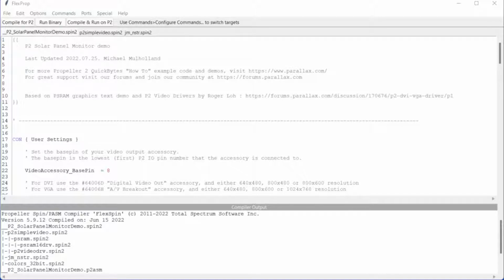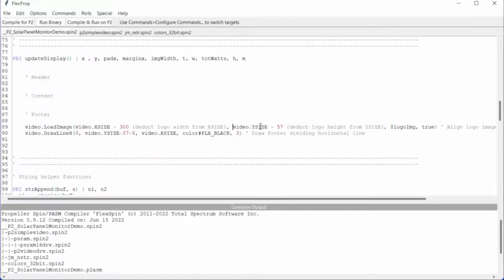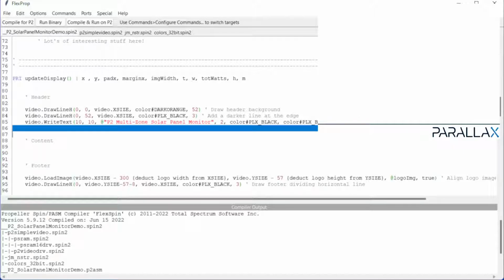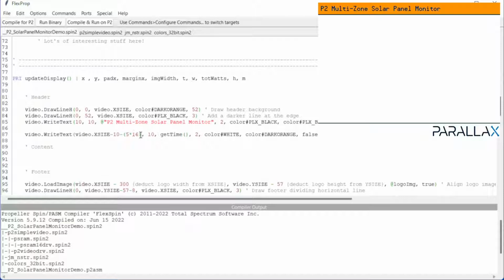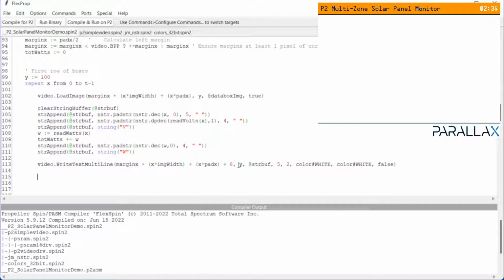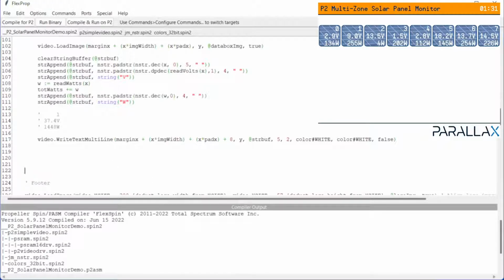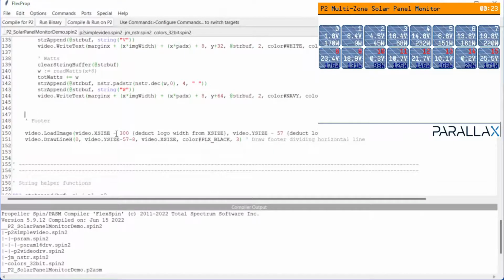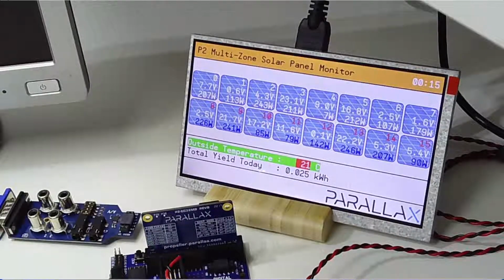P2 Solar Panel Monitor Demo (Intro to Using Video 3 of 3)